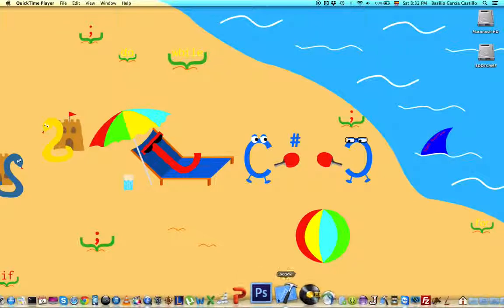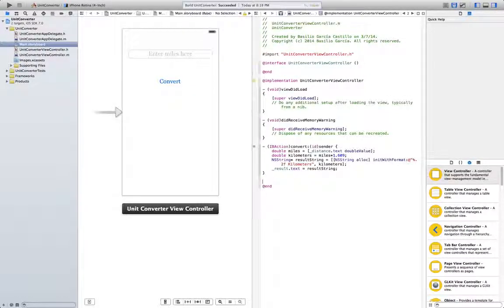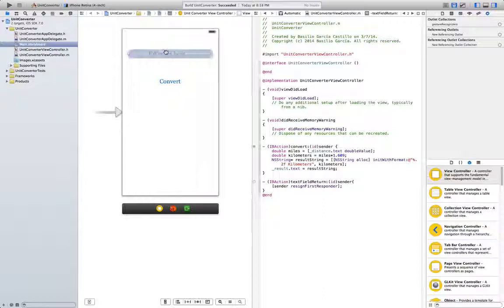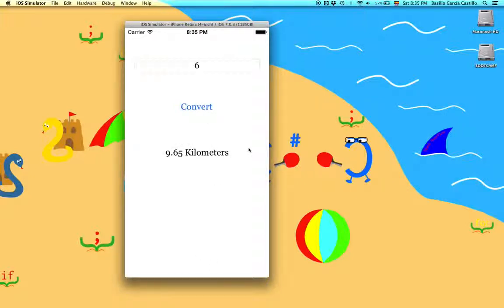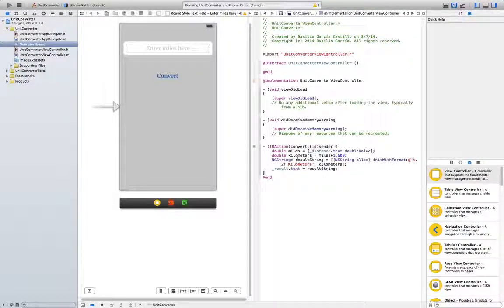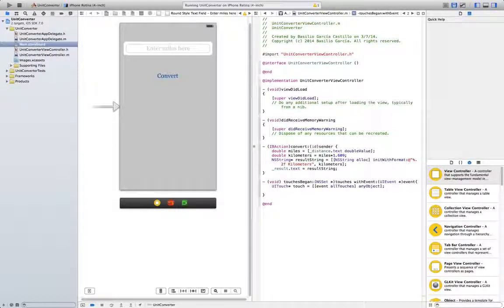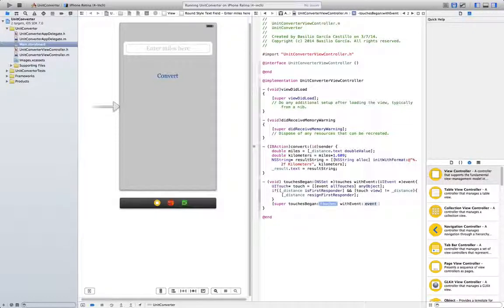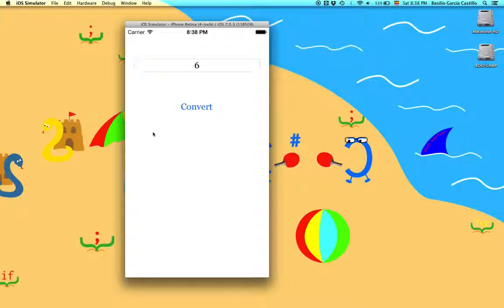(iOS 7) Tutorial 5 - How to Hide the Keyboard (mp4 720p)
Hide the keyboard in IOS7